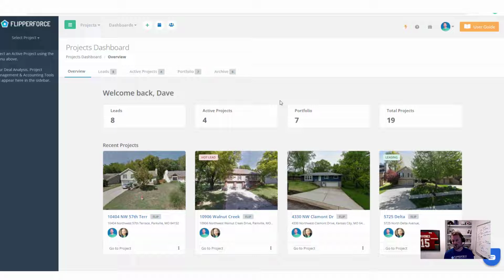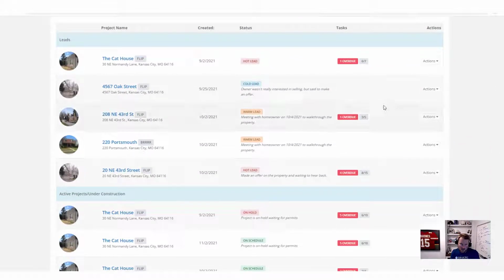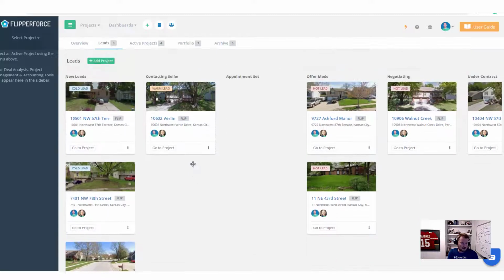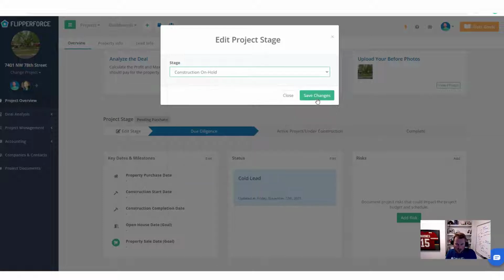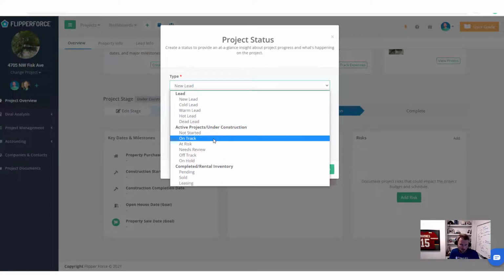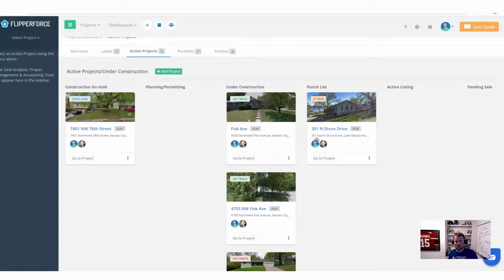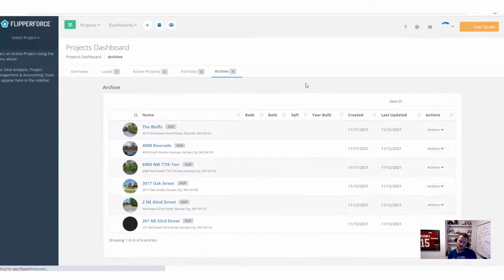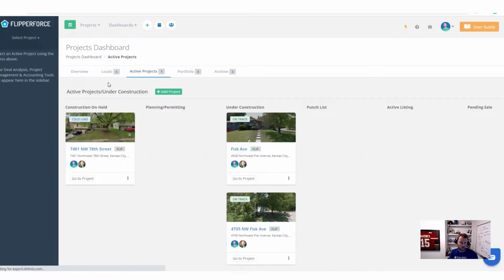[BETA] New Project Dashboards and Project Pipelines!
We just launched our new Project Pipeline Dashboards which provide a visual pipeline of all of your leads and active projects you and your team are currently working on in your company workspace.